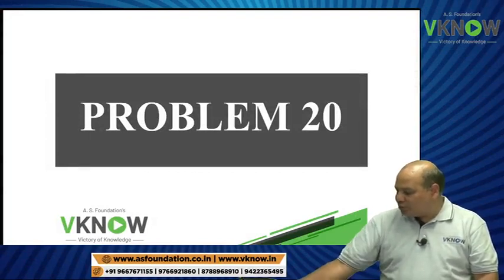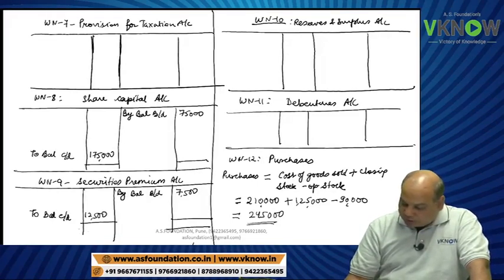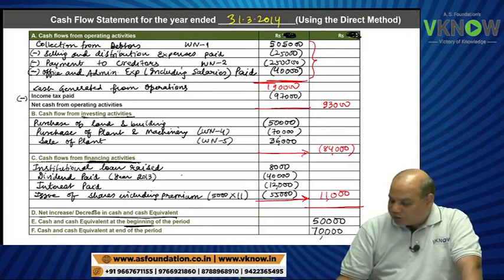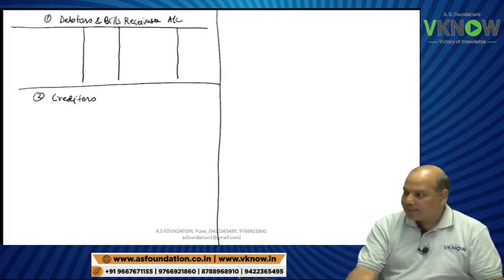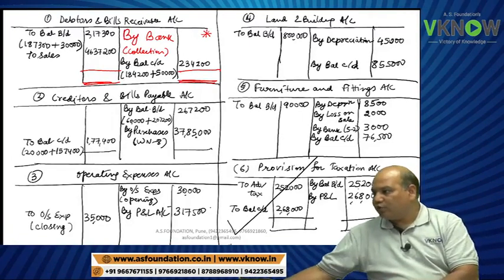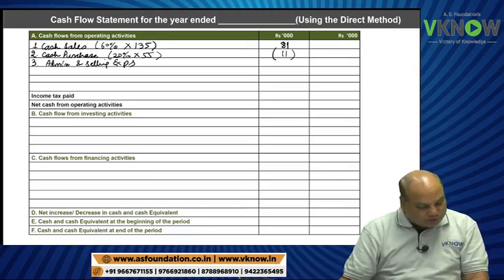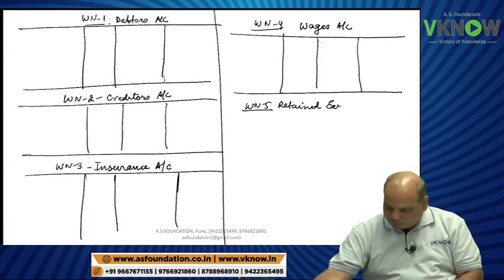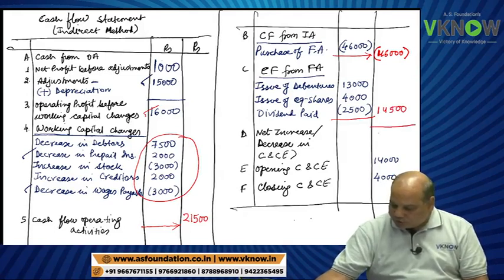AS- 3| L-10| CA Inter Gr-I Accounting Standards | Nov 2024 & Onward Exam |CA/CPA Vinod Kumar Agarwal